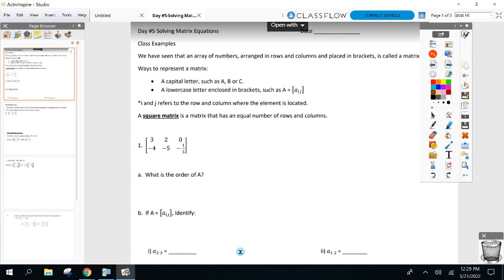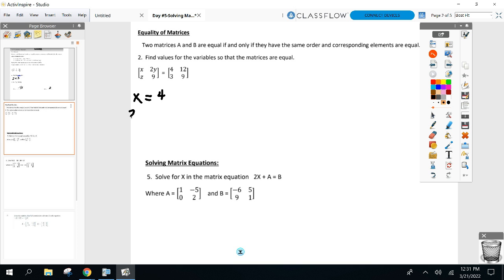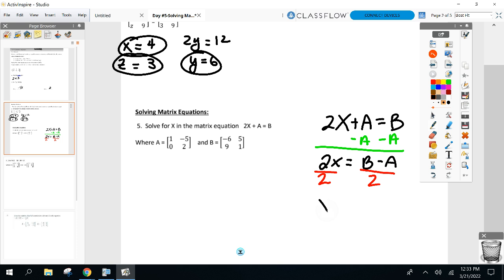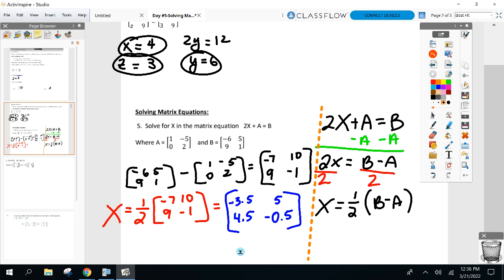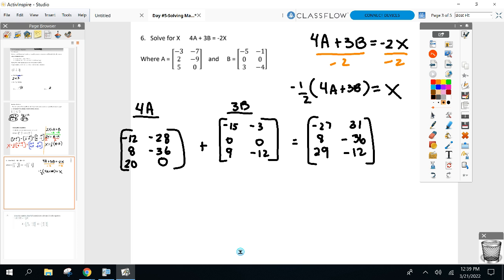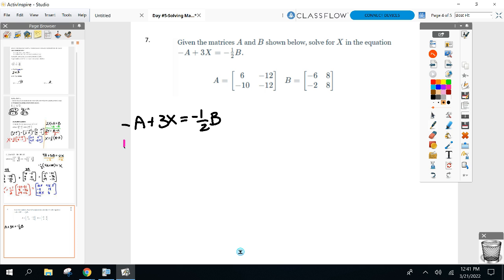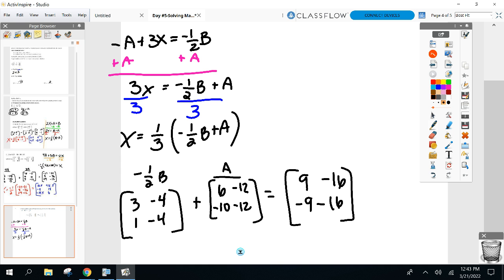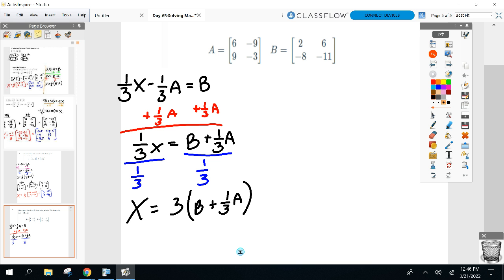A2B March 21st - Unit 9 Day 5 - Solving Matrix Equations